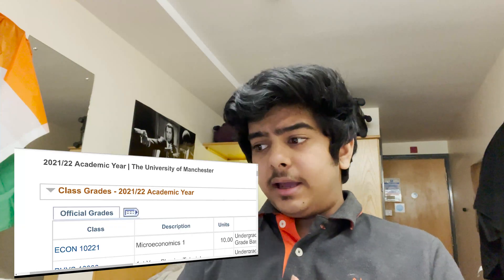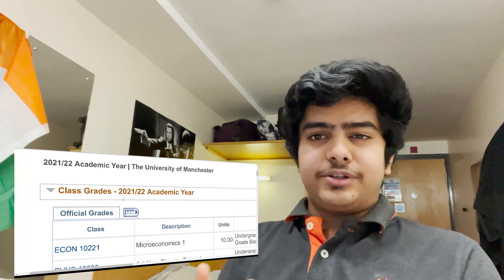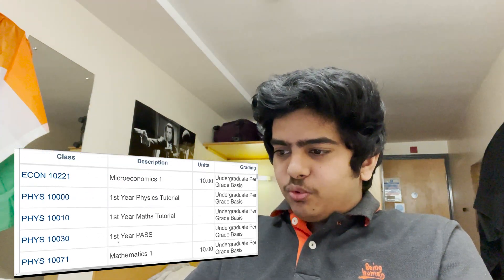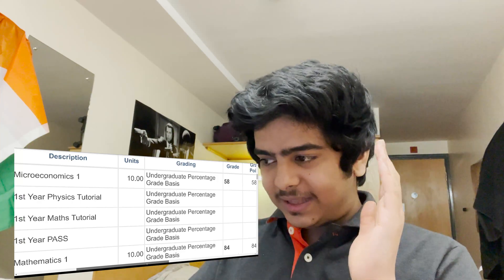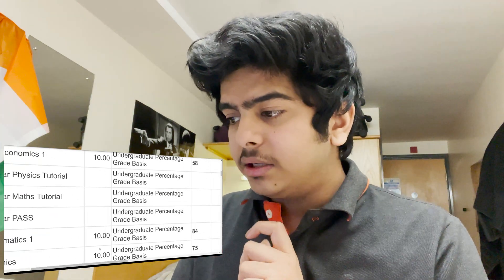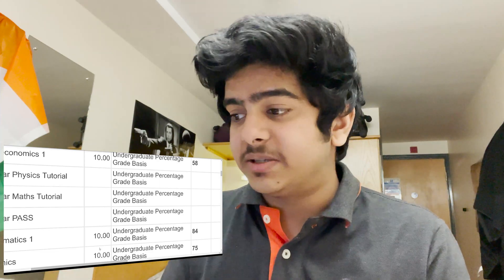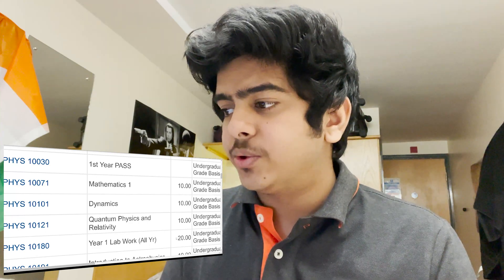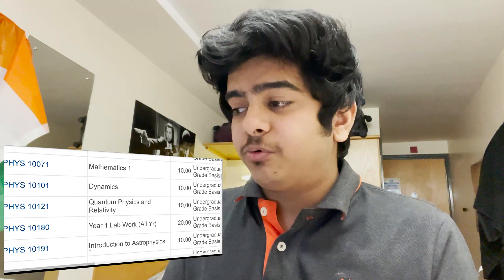REVEALING my Semester 1 Results at the University of Manchester | Physics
Hi guys!

It's been tough to find time to make a video, but I want to be consistent so here I am! My 'day in the life' vlog got quite a lot of love from you guys and I hope you continue supporting my channel!

Today I'm revealing ALL OF MY SEMESTER 1 grades here at Manchester; It took time for me to prepare myself to do this as I wasn't sure if it was a good idea.. But being transparent with your audience is really important!

I hope you are able to gain something from the video, will see you again soon!

ME!

Hi. I’m Rajwardhan (often called Raj). I’m currently a student admitted to the University of Manchester class of 2024 for BSc Physics with Astrophysics. On this channel, I share my experiences in the process, my thoughts, and also hopefully my experiences there in the future.

✍ I write as well.